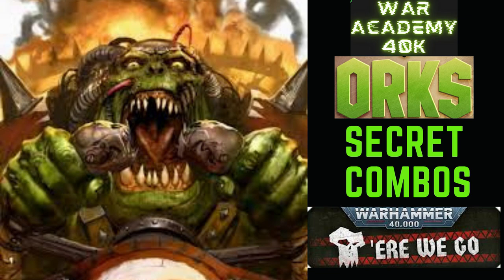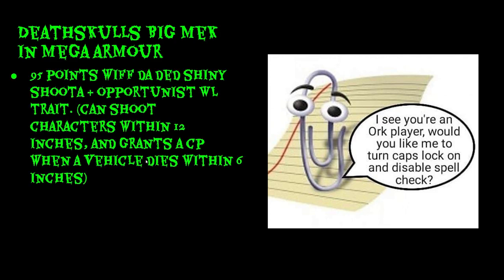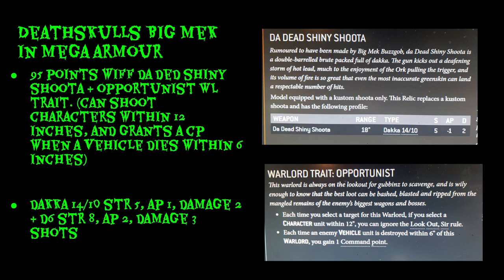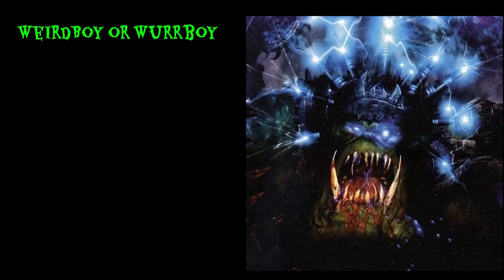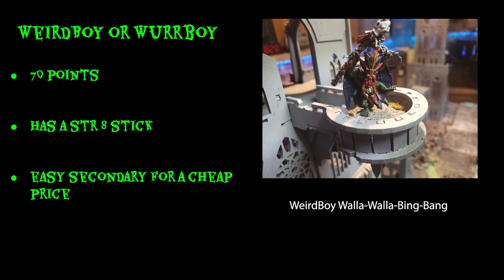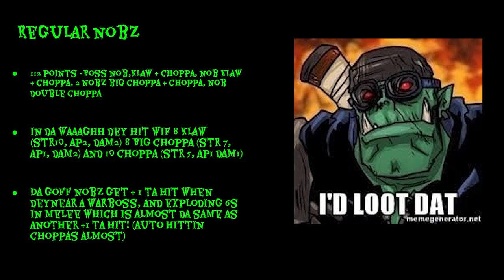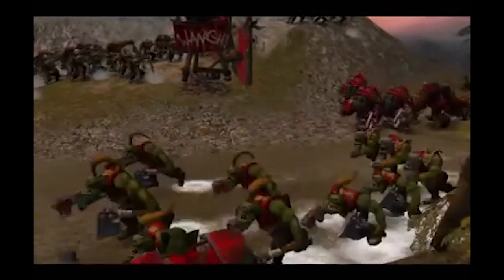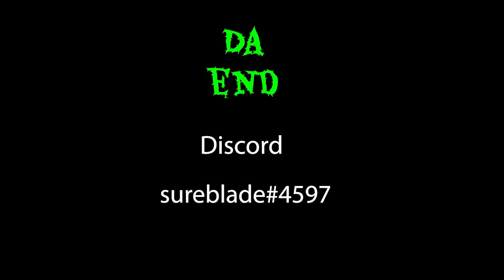Underrated Ork Combos, Tips, and Tricks You Should Know About For Warhammer 40k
This is not a list of the best things in the ork codex.  This is a list of the best of the Bench Warmers ready to contribute to the WAAAAGH due to recent data slate attacks on the Orks.  These are my favorite Cheeky unit combos that ive used with my orks since the new codex.  Hopefully a few of these will give you some new ideas for things to add to your list.

Its new so you would be one of the OG members and get my steam account so we can play some games! ( plus the cool graphs and sheets I design to help make games smoother)